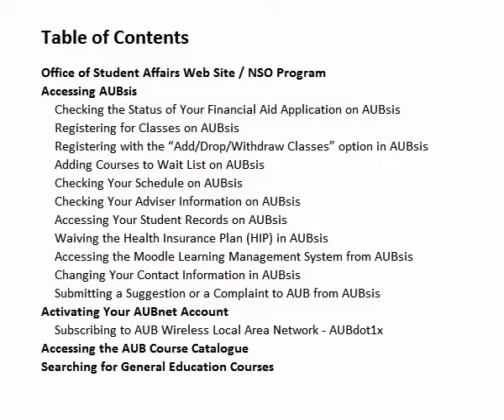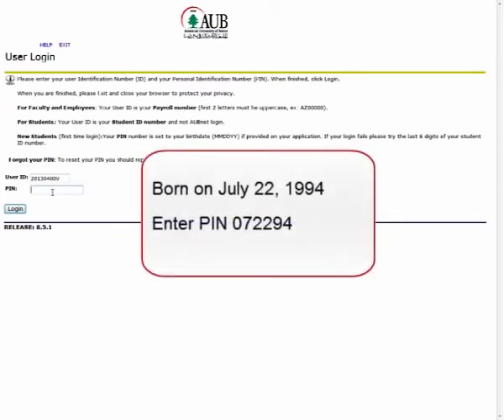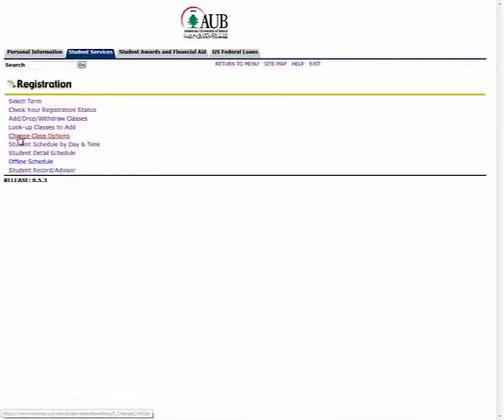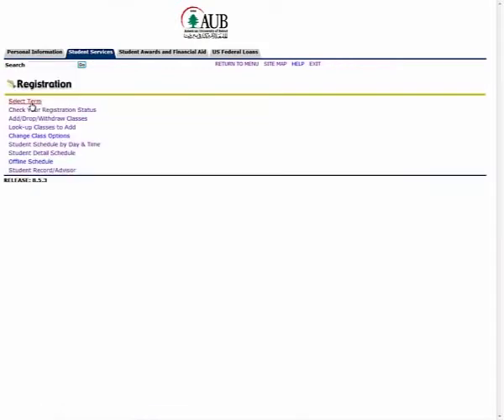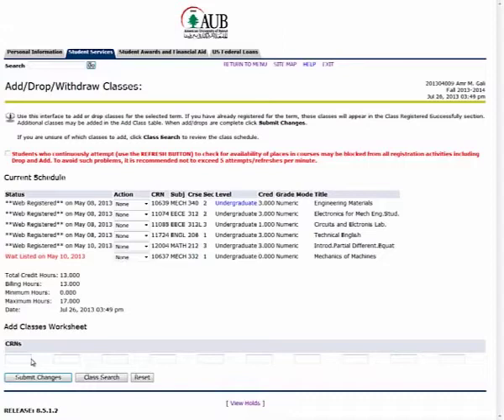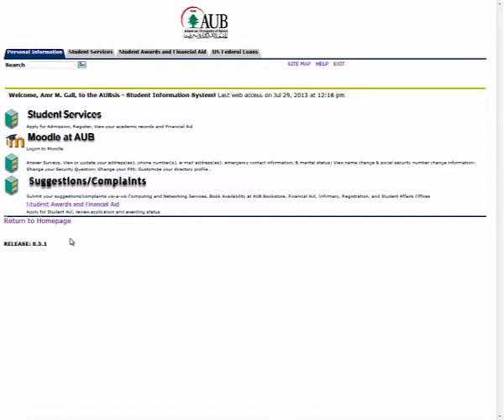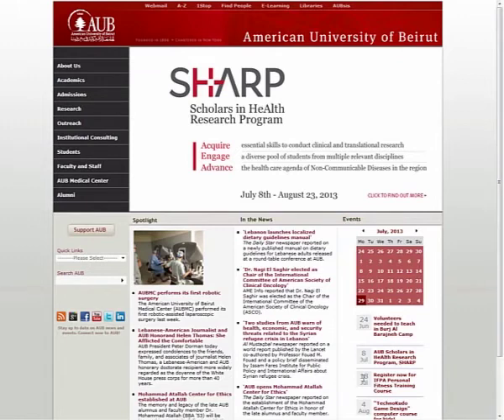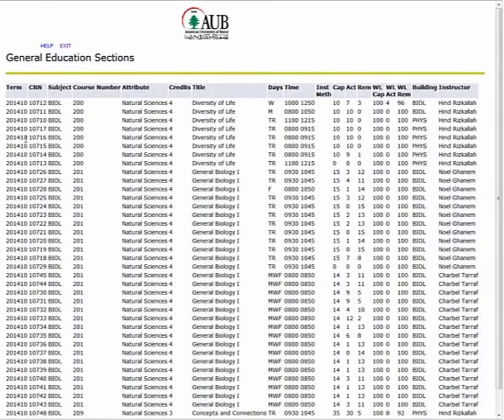How to Use AUBsis Register